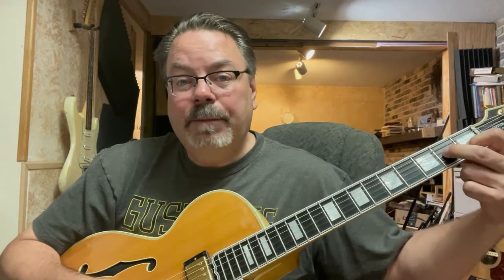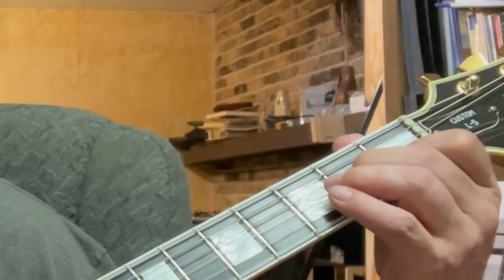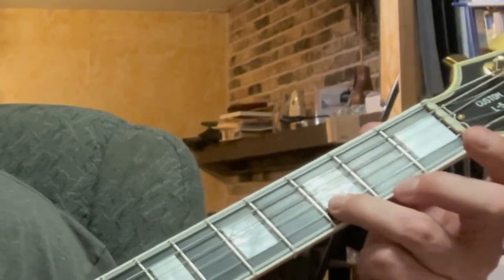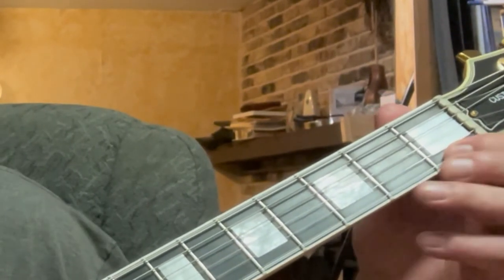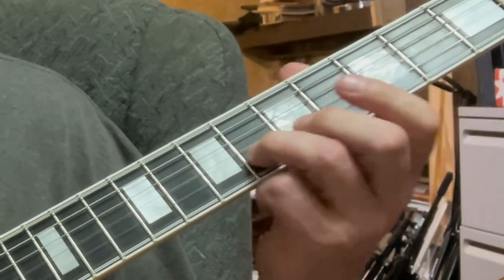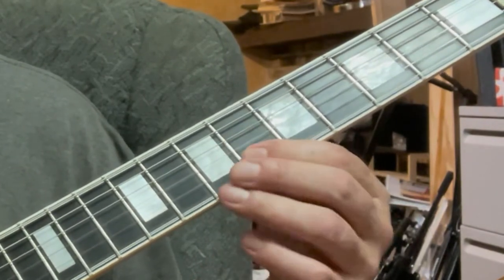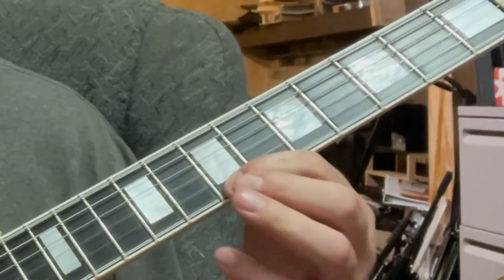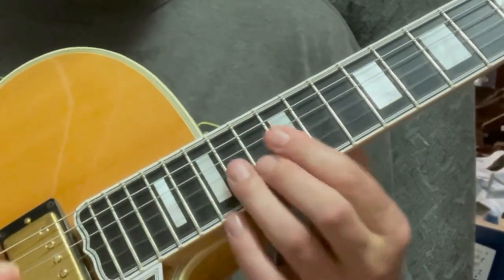Awesome Guitar Series Volume II: Minor Shapes SET 1 Exercise in 4th's - Visual Walk Through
Link to Books:

Link to Free Chord Book